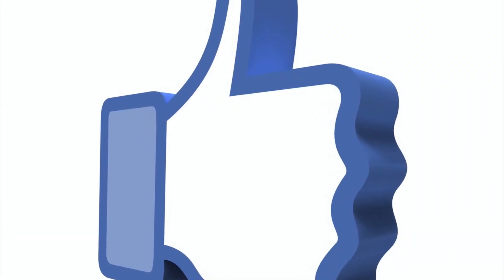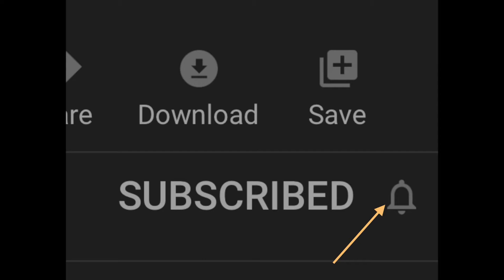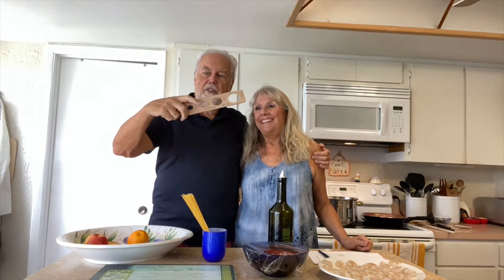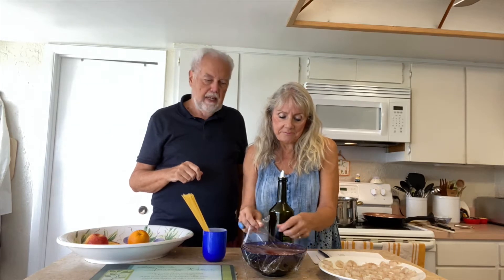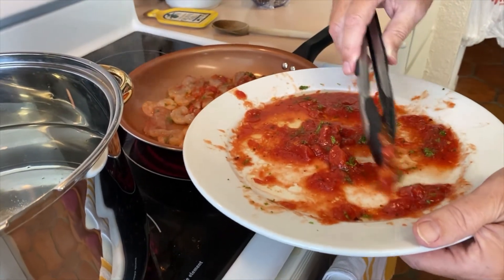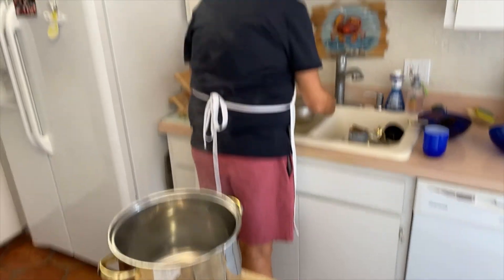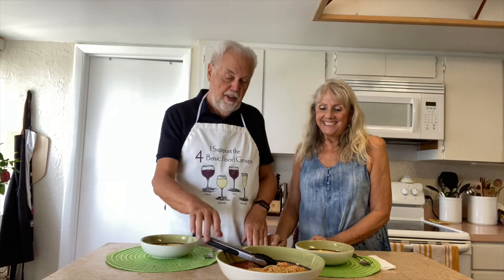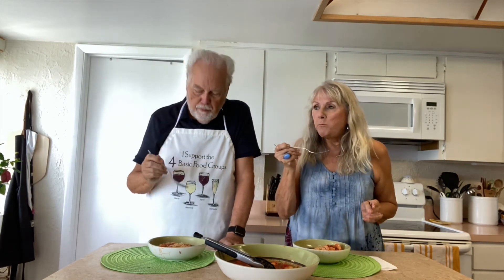027 Shrimp Fra Diavolo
Shrimp Fra Diavolo

Recipe: Shrimp Fra Diavolo

Servings: 2

Shrimp Fra Diavolo features sautéed shrimp tossed in a spicy tomato sauce and white wine. It’s a quick & easy delicious pasta recipe perfect for the weeknight dinner table. The shrimp must be totally defrosted if originally frozen and dried with a paper towel so that there’s no moisture. This allows them to get golden brown as you sauté them. Fra Diavolo means from the devil or hot spicy.

12 oz medium or large shrimp defrosted, dried and salted
2 Tbs olive oil
2 cloves garlic crushed
16 oz whole canned tomatoes, diced
1/2 cup dry white wine
1/2 lb. angel hair pasta or spaghetti
Fresh parsley
1/4 cup fresh basil

Defrost shrimp from completely frozen. Dry with paper towels. Place on a plate with paper towels, salt the shrimp and place more paper towels and a second plate to weight them down.
Mix olive oil with the shrimp and place in the hot sauté pan.
In a hot skillet that will hold all the shrimp in one layer, saute the shrimp until pink throughout. Lower temperature, cook until almost done. Set them aside on paper towels. They should be golden brown and crusty.
Add dry white wine, diced tomatoes, red pepper flakes, and simmer to allow the flavors to mix.
Cook angel hair pasta to almost al dente.
Add shrimp back to the skillet and toss with angel hair pasta and a bit of reserved pasta water.

NOTE:  this recipe is medium spicy but you can adjust the red pepper flakes to your taste.

Camera & Computer Equipment Used
iPhone 11 Pro Max Running IOS 13
Mac Book Pro running Catalina 10.15v
iMovie Video Editing Software 10.1.13
Smooth 4 Gimbal to stabilize my videos